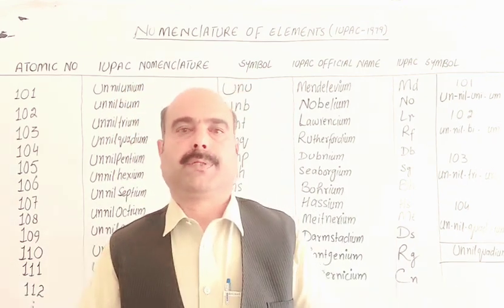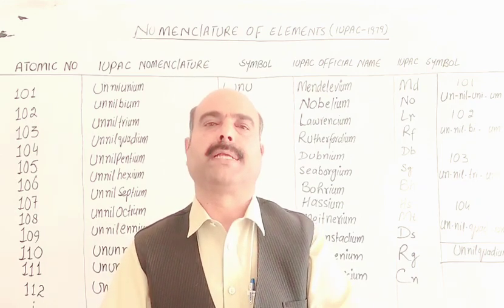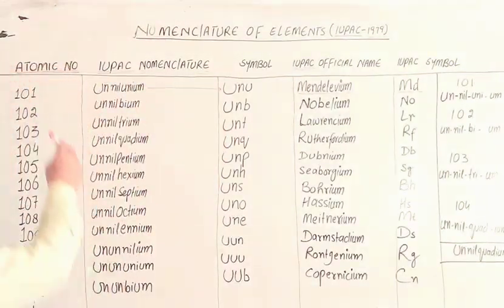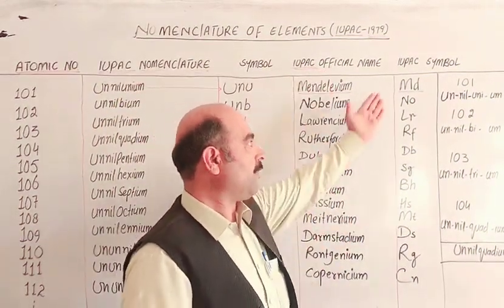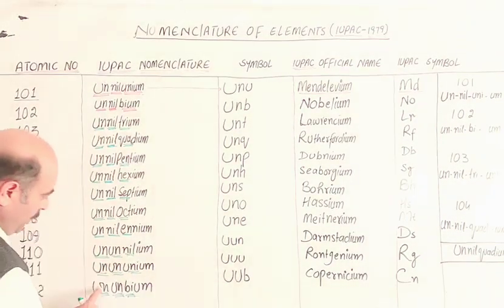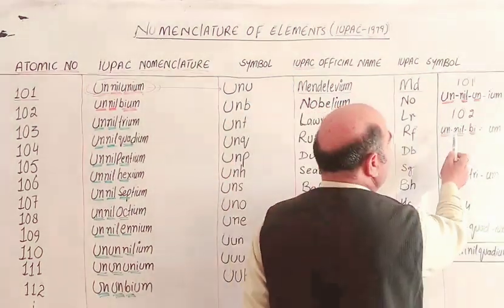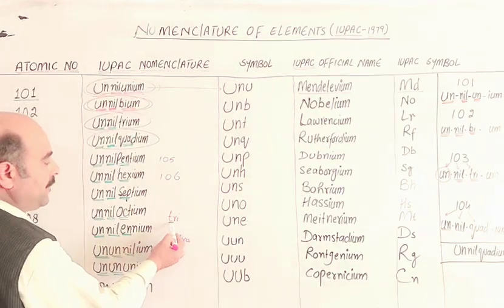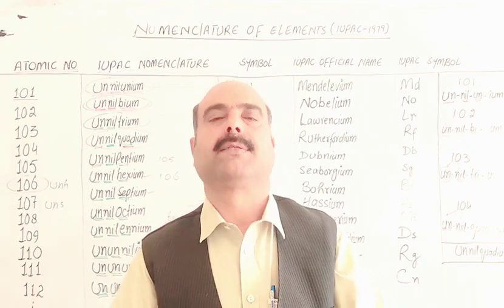IUPAC nomenclature of Elements || IU|| IUPAC nomenclature@NASIBZADASSS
nomenclature of elements
IUPAC nomenclature of elements
nomenclature